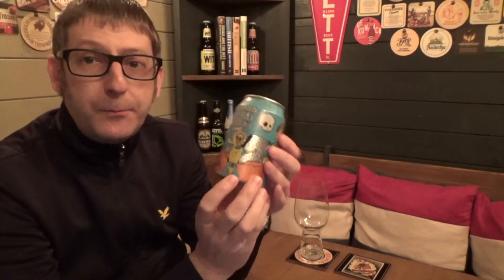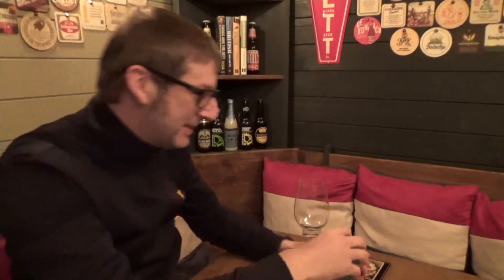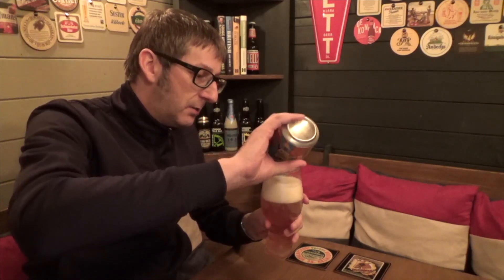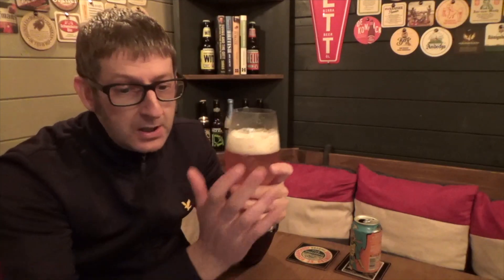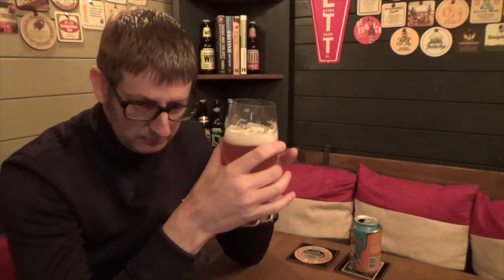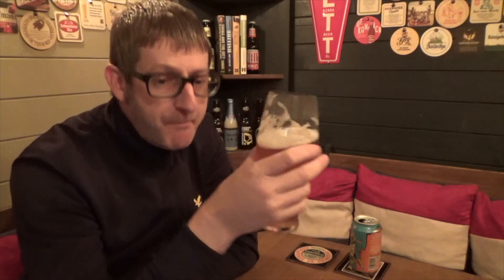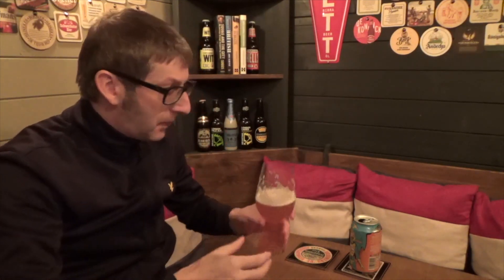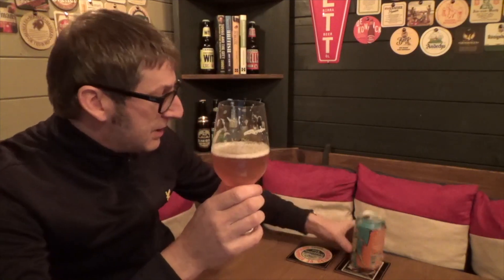Beavertown Gamma Ray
This video is about Beavertown Gamma Ray